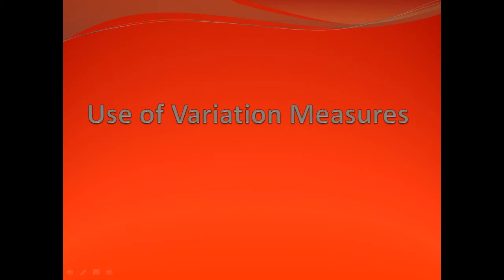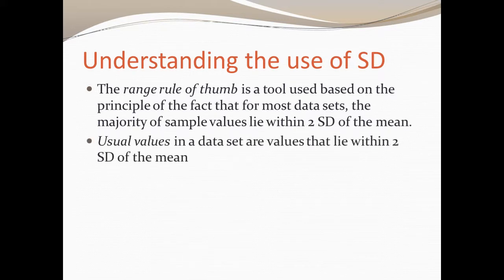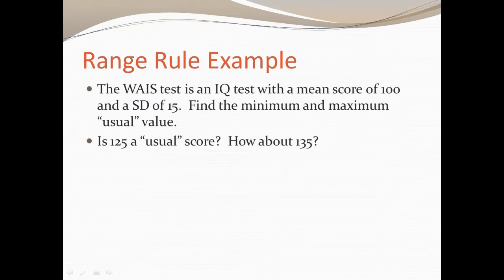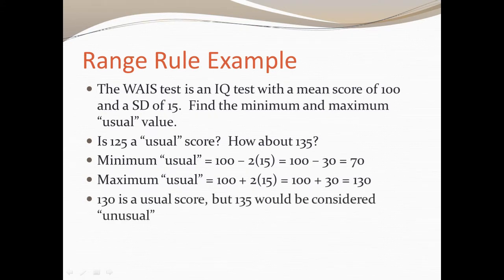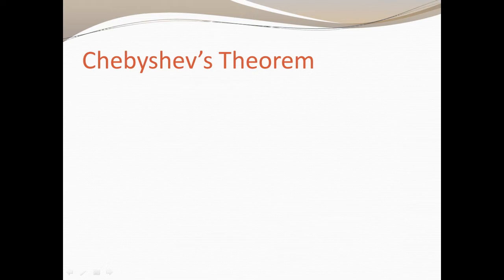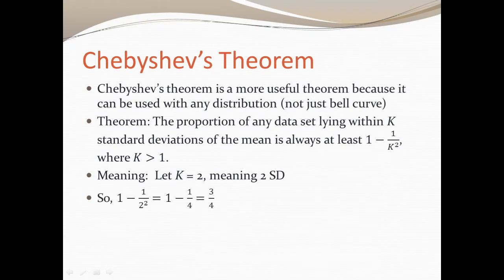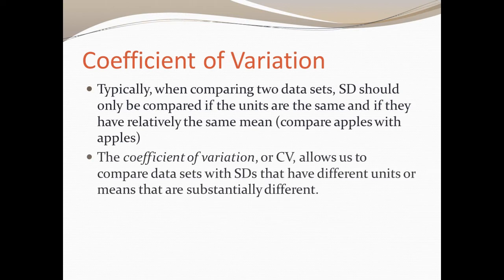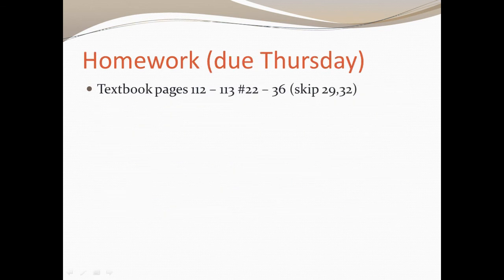Lesson 3-4 - Use of Variation Measures